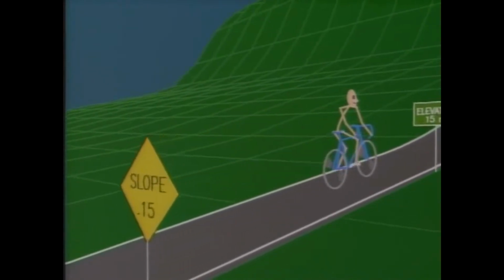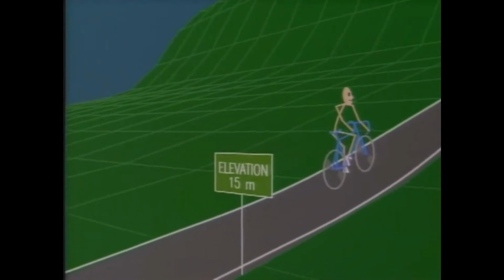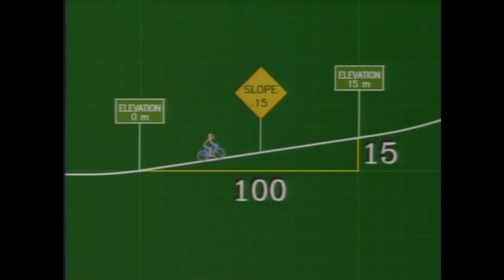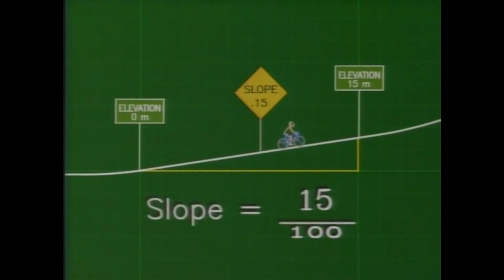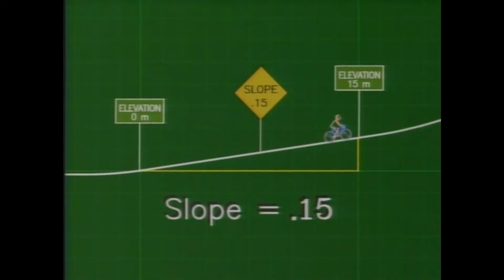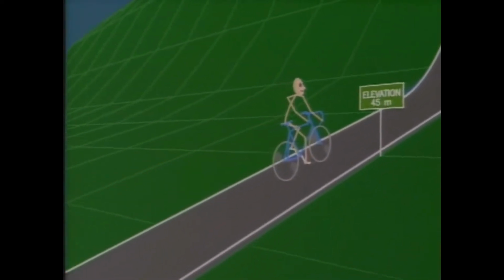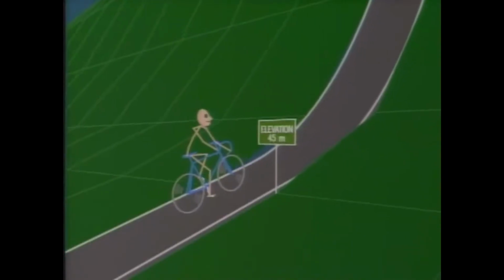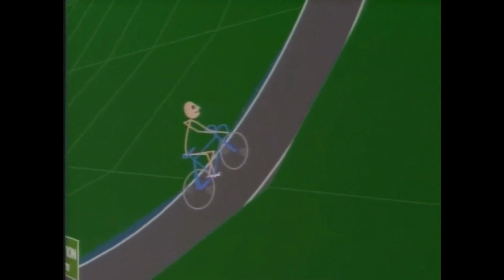Part-2: Derivatives and Applications (Easy to learn)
This video helps you to gain concept of derivatives. Applications of derivatives are also given in lecture. Part-2: Derivatives and Applications (Easy to learn)
//The concept of Derivative is at the core of Calculus and modern mathematics. The definition of the derivative can be approached in two different ways. One is geometrical (as a slope of a curve) and the other one is physical (as a rate of change).